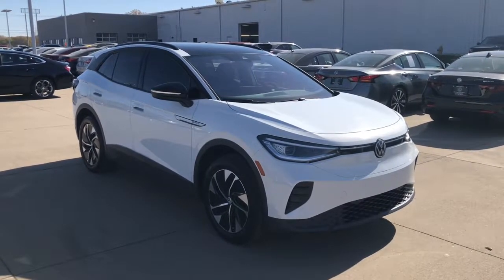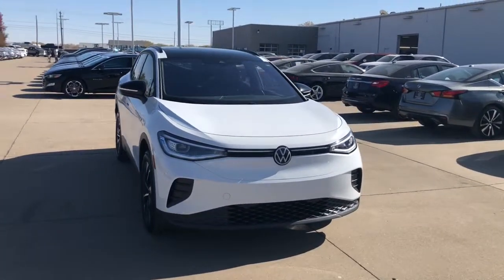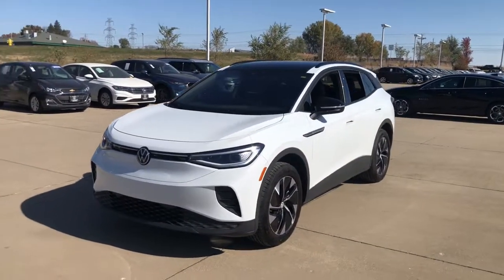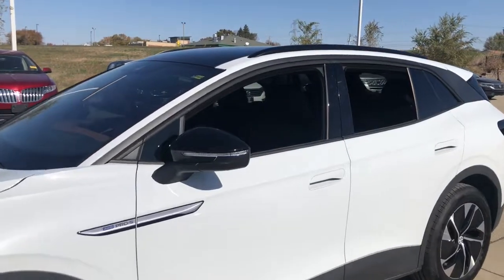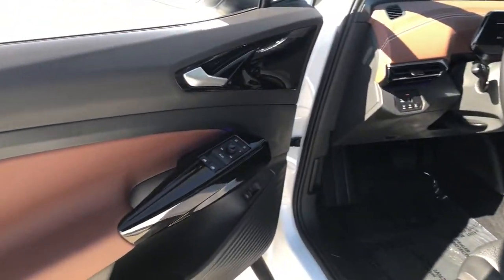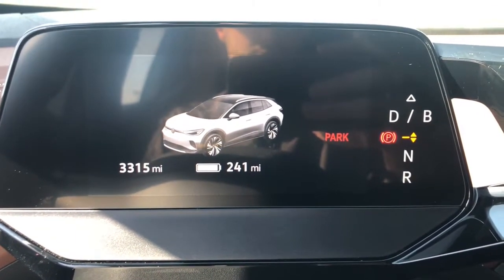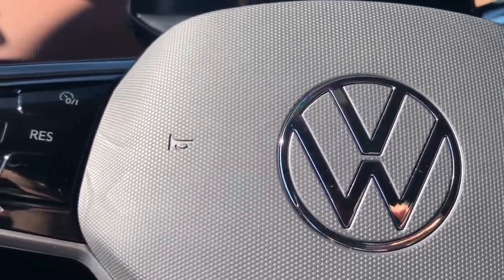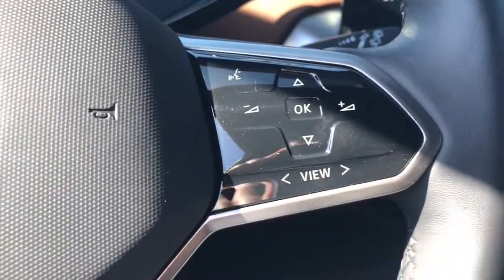2021 Volkswagen ID.4 Des Moines, Johnston, West Des Moines, Clive, Waukee, IA MP065334VP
GLACIER WHITE Used 2021 Volkswagen ID.4  available in Des Moines, Iowa at

PRICED TO MOVE $2800 below J.D. Power Retail! CARFAX 1-Owner LOW MILES - 3286! Pro S trim. Navigation Moonroof Heated Seats iPod/MP3 Input Satellite Radio Back-Up Camera Aluminum Wheels Panoramic Roof All Wheel Drive. SEE MORE! KEY FEATURES INCLUDE: Navigation Sunroof Panoramic Roof All Wheel Drive Power Liftgate Heated Driver Seat Back-Up Camera Satellite Radio iPod/MP3 Input Onboard Communications System Trailer Hitch Aluminum Wheels Keyless Start Dual Zone A/C Smart Device Integration. Rear Spoiler MP3 Player Remote Trunk Release Privacy Glass Keyless Entry. Volkswagen Pro S with GLACIER WHITE exterior and BLACK LEATHERETTE interior features a Electric Motor. A GREAT TIME TO BUY: This ID.4 is priced $2800 below J.D. Power Retail. MORE ABOUT US: Lithia is one of Americas largest automotive retailers. We are focused on providing customers with an honest and simpler buying and service experience. We are giving customers straightforward information so that they can make confident decisions. We believe that our local communities are our lifeblood. In addition to the employment opportunities we provide in each of our neighborhoods we also provide contributions to charitable organizations that serve our families friends and customers. Plus tax title license and $180 dealer documentary service fee. Price contains all applicable dealer offers and non-limited factory offers. You may qualify for additional offers; see dealer for details.